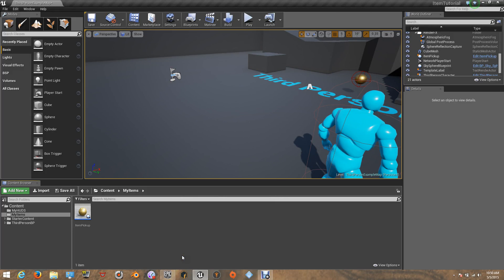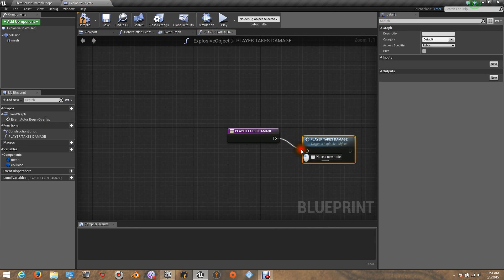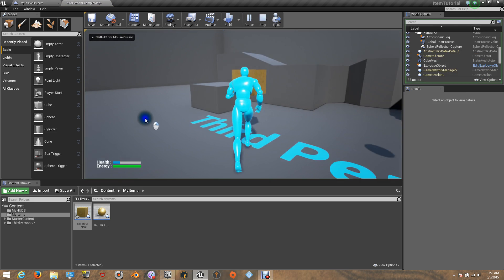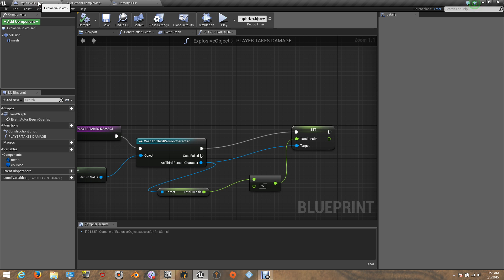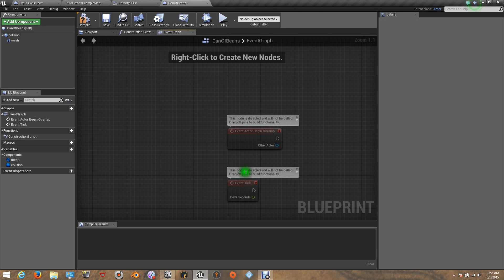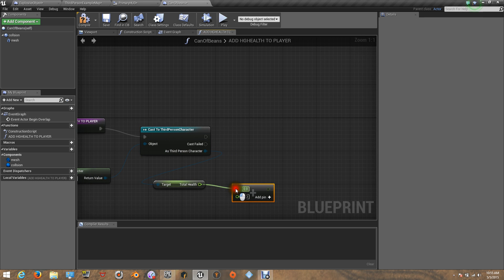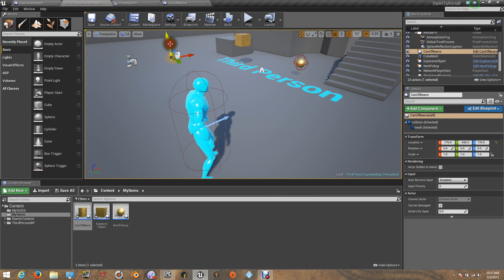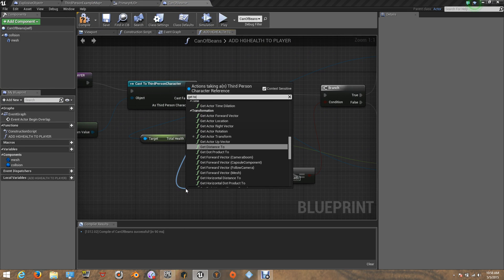Unreal Engine 4 Complete Tutorials - Tutorial 10 - Health Bar and Health Items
Welcome to another tutorial of Unreal Engine 4 . On this tutorial we will learn how to add health baar and health items to the scene so the player can increase his health and the energy. .